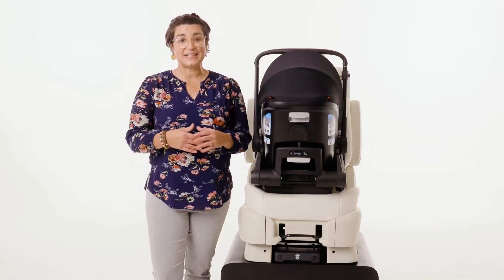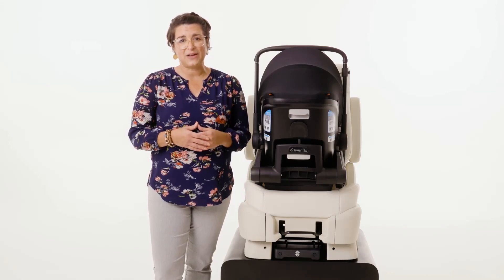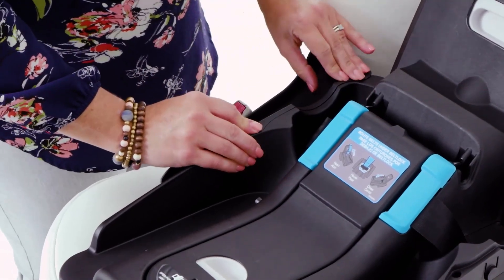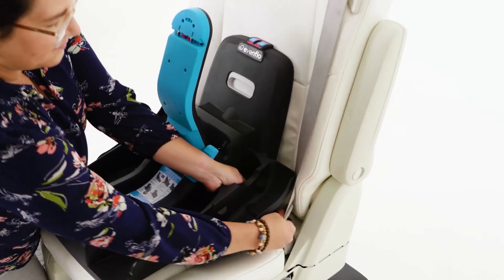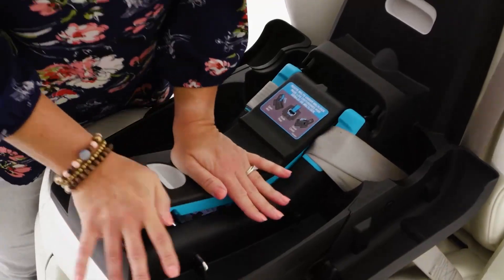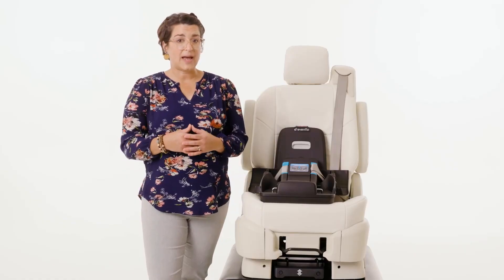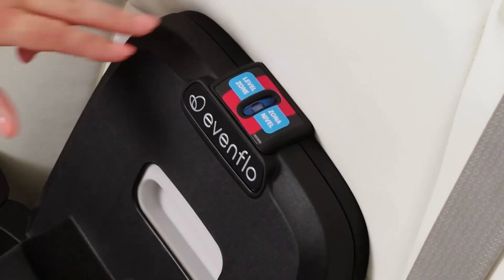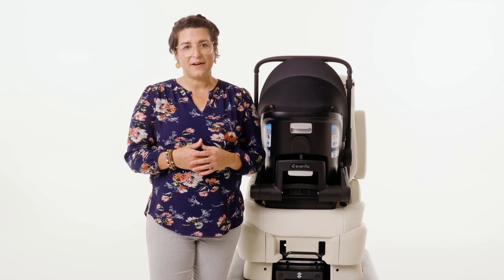Shyft DualRide Infant Car Seat Stroller Combo How To Demo Install Base With Seat Belt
Learn how to install the Base with Seat Belt for the Evenflo Shyft DualRide Infant Car Seat and Stroller Combo!
Shyft into life with a newborn! The Evenflo® Shyft™ DualRide™ Car Seat and Stroller Combo is a single piece of baby gear that Shyfts from infant car seat to stroller in one step, streamlining life on the go. Moving from car to sidewalk? Simply lift the carrier off the base, release the wheels and you’re rolling in no time.